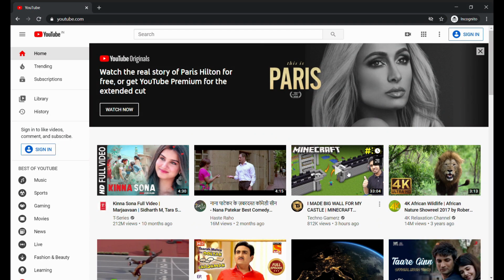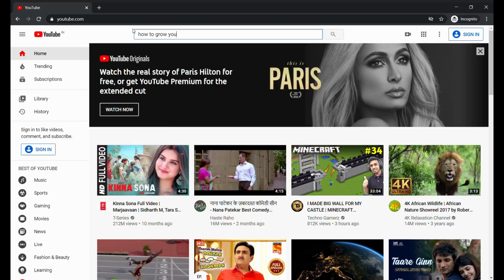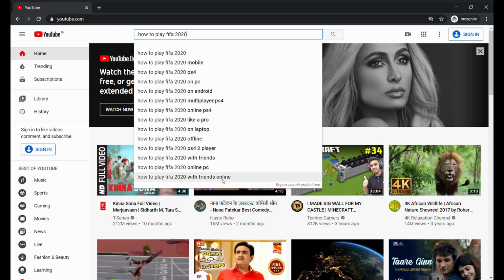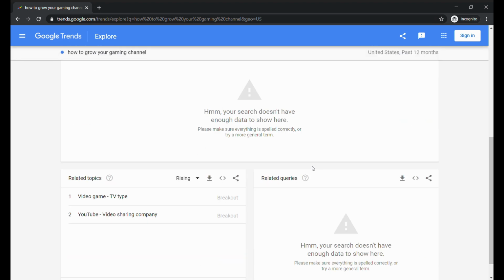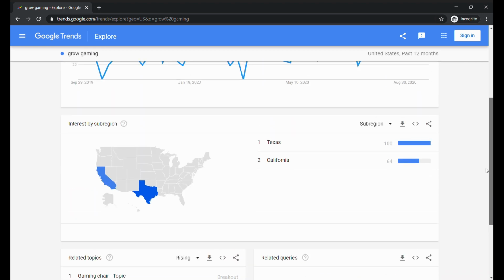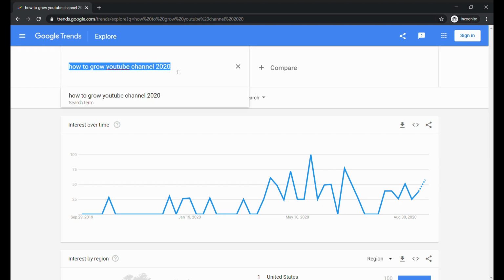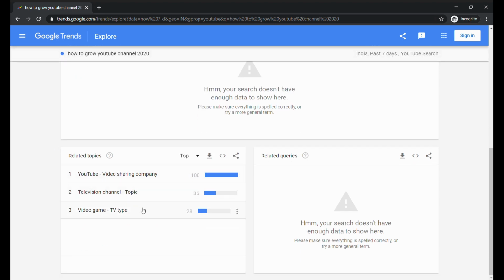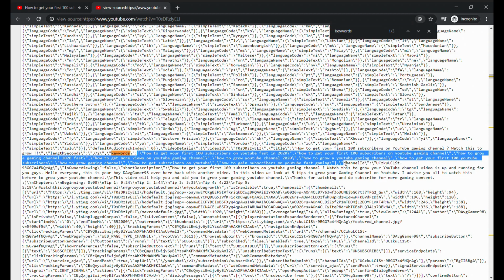Keyword research for Youtube | Free Research | Youtube Keyword research tips and tricks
Free Keyword research for Youtube  without using any tools tips and tricks video is up and running. Youtube keyword research is essential for search engine optimization. Hello Everyone, this is your boy DAvgGamer98 over here back with a video on 3 keyword research techniques to rank your YouTube Gaming video higher up in search results.
00:00 Begin
00:51 Tip 1: youtube suggestions
02:40 Tip 2 :
how to use google trends
05:30 Tip 3